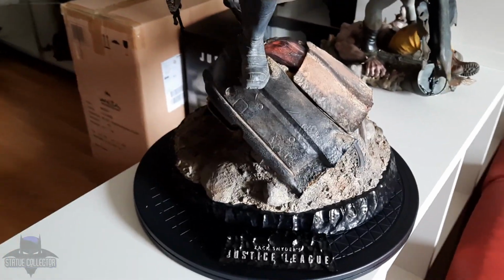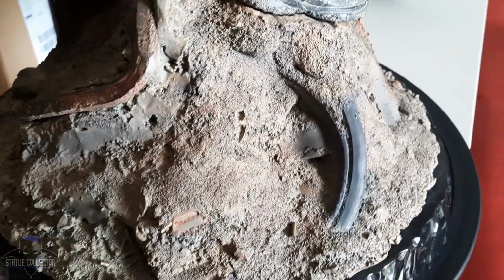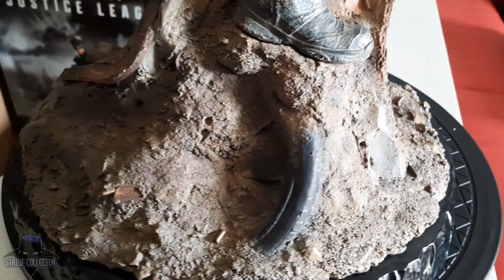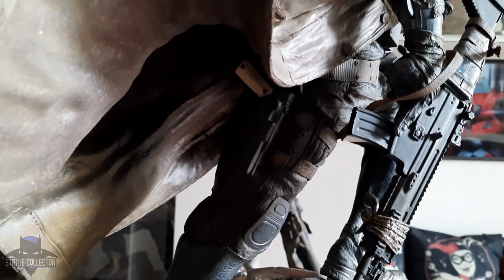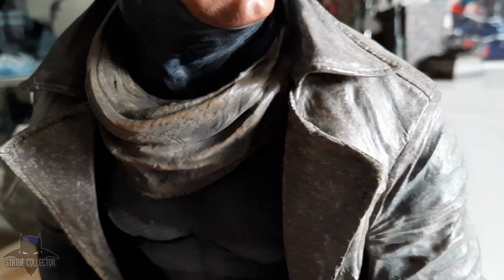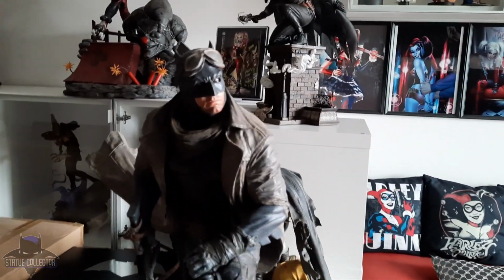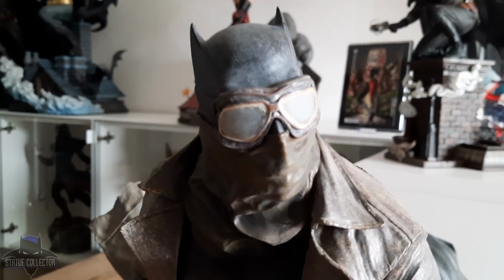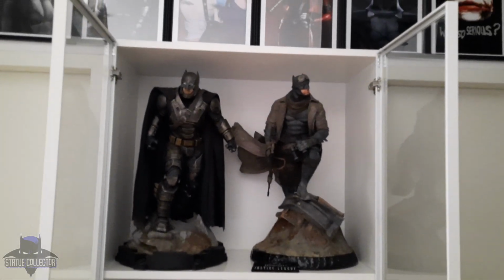NIGHTMARE BATMAN [JUSTICE LEAGUE] 1/4 SCALE STATUE REVIEW | WETA WORKSHOP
Today our friend Kai Hofmann reviews his Weta Workshop Nightmare Batman 1/4 scale statue.  Please give Kai a thumbs up for taking the time to film this for us!!

Wētā Workshop is thrilled to suit up and join Zack Snyder’s Justice League. To celebrate the release of this highly anticipated version, our sculptors have been busy bringing superheroes and supreme villains to life as highly emotive sculptures. Fans of the DC Universe campaigned to see Zack Snyder’s vision of the film that would finally bring heroes together to defend the Earth from its most dire threat. Their efforts have been rewarded with the film’s release on streaming services worldwide from March 18, 2021.